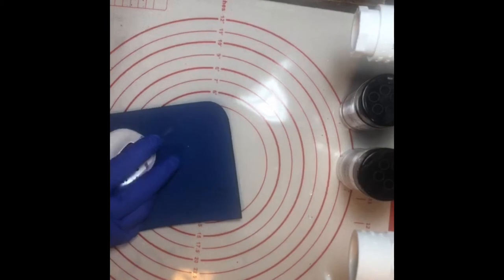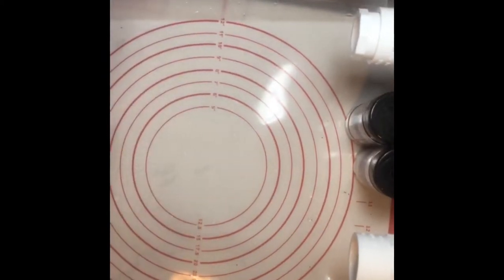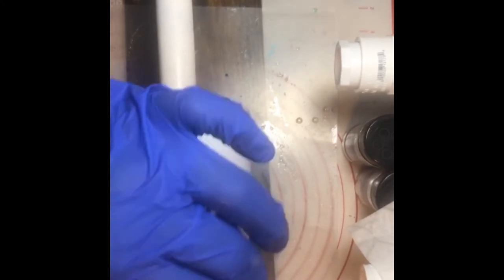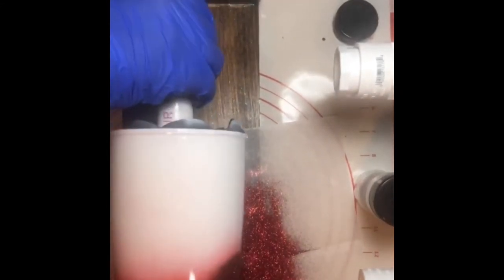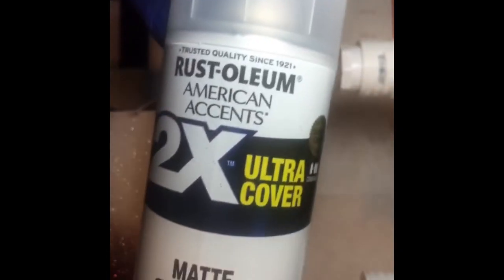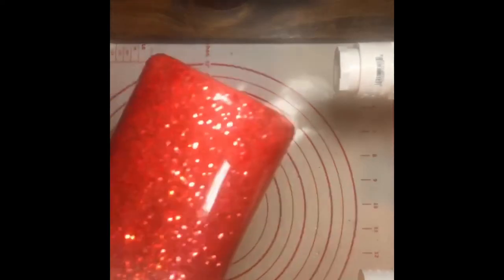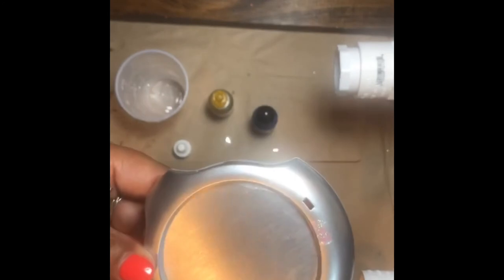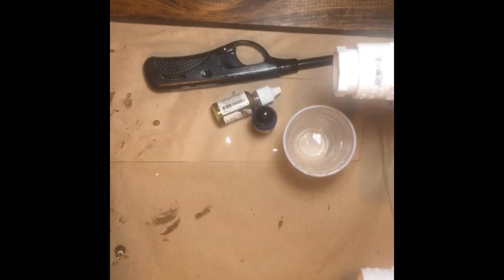#74 - 2 Color Ombre Tumbler for beginners- Facebook live -Day 1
This video is part of a live tutorial. Each part of the live will be posted as we complete the Tumbler. This live also includes some little side projects- 2 other tumblers and a coaster mold.  Also this video contains some great tips, as I answer questions from the participants. If you're interested in joining some of my other lives visit me on Facebook in the group SD LIFETIME CRAFTERS... Look forward to seeing you there.